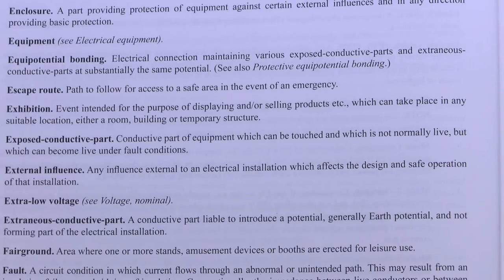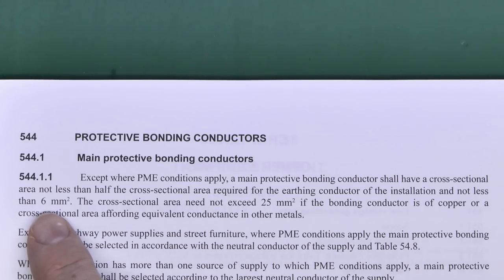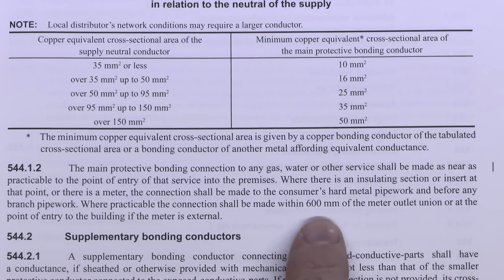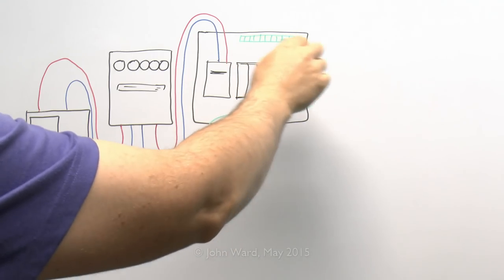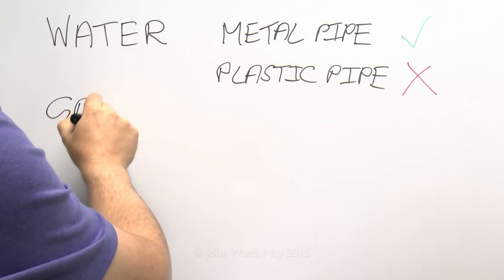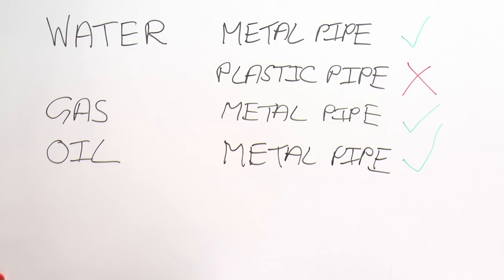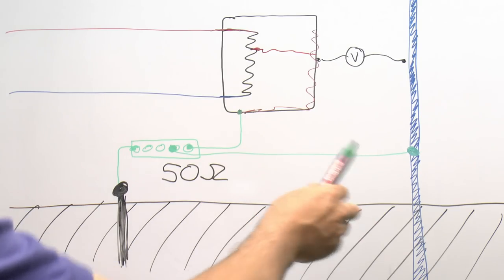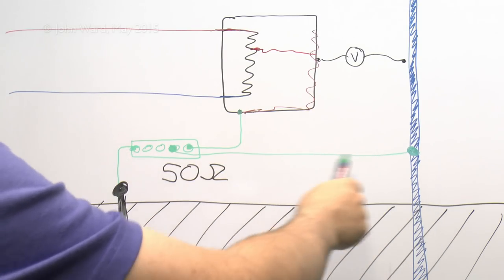Earthing & Bonding - Part 2 : Main Protective Equipotential Bonding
Part 2 looks at main protective equipotential bonding, why it is needed, the size of conductors to use and what needs to be connected.